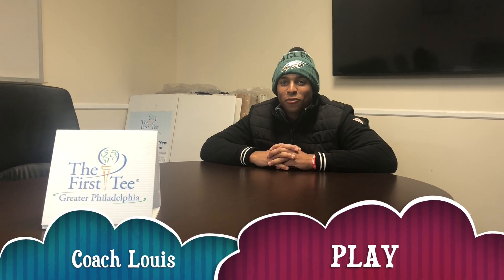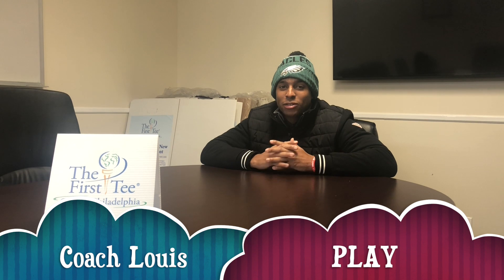9 Days of Health: Play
Today is Day 2 of the 9 Days of Health highlighting The First Tee 9 Healthy Habits! Couch Louis talks about Play and how he applies it during his classes. A variety of energizing play can help the body stay strong, lean and fit, and be fun in the process. Sleep and other forms of “re-charging” allow one to engage in play on a daily basis. Donate today and help our kids stay strong and have fun!